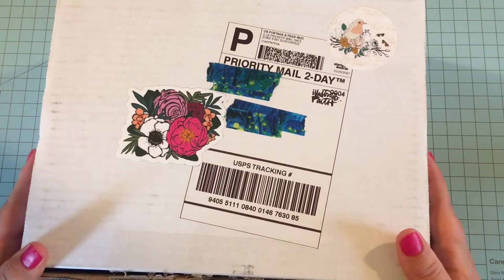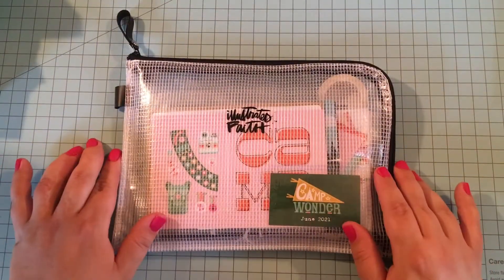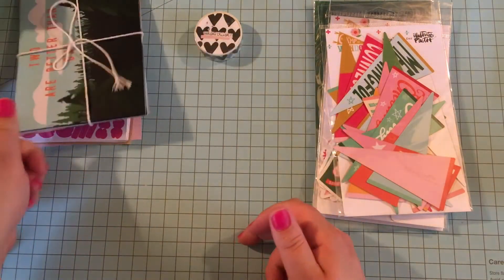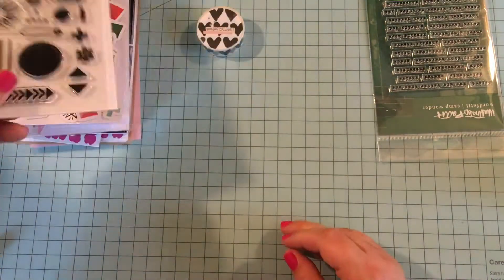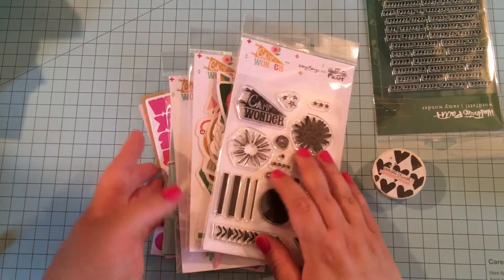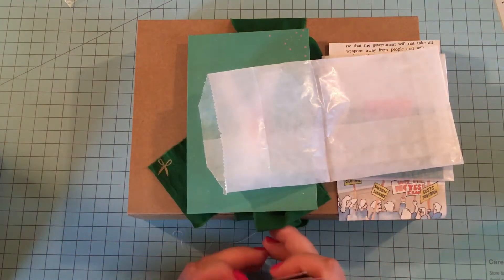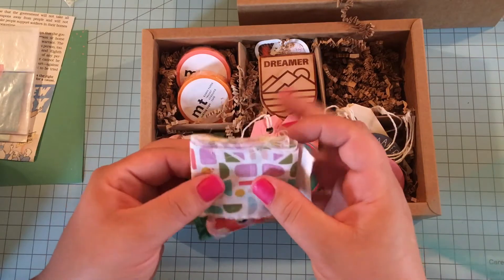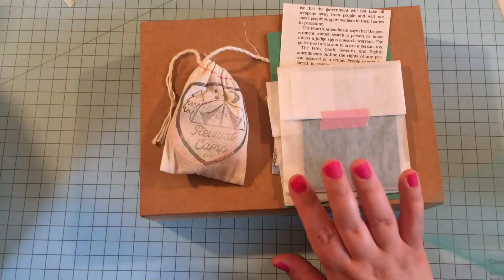Illustrated Faith Camp Wonder June 2021 Unboxing 🌲🌈🏕